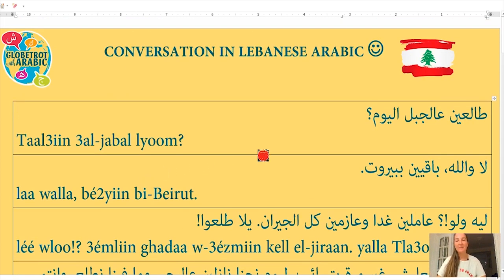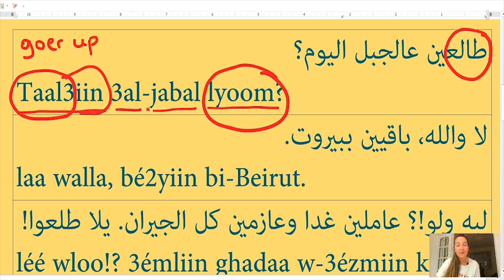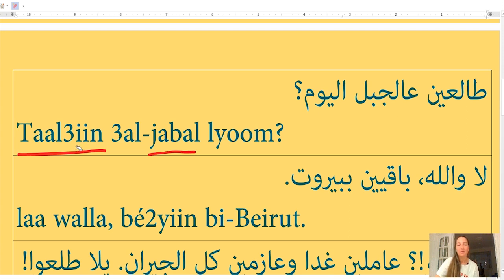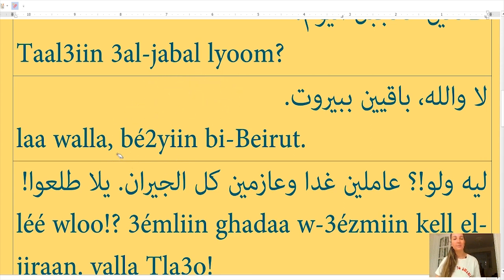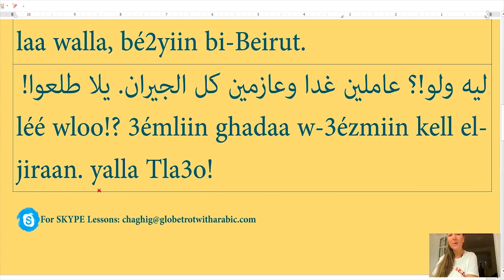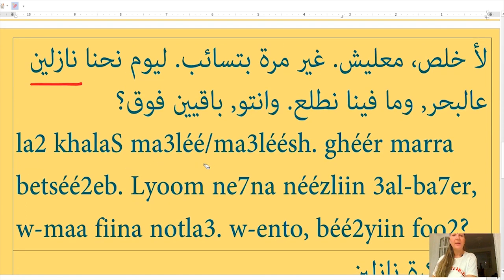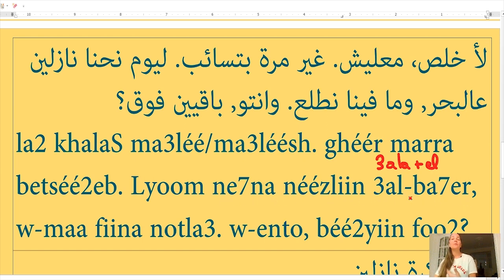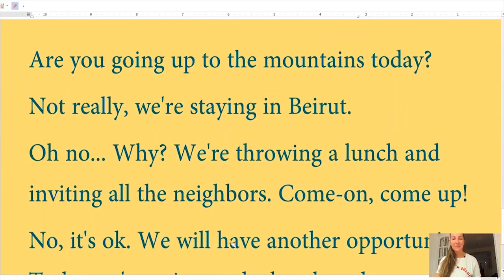Learn the Lebanese Arabic language(Levantine Arabic/Levantine Dialect)We're going UP to the mountain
In this short Spoken Lebanese Arabic Lesson (LEVANTINE DIALECT), you will learn the following conversation:

Are you going up to the mountains today?
Not really, we're staying in Beirut.
Oh no... Why? We're throwing a lunch and inviting all the neighbors. Come-on, come up!
No, it's ok. We will have another opportunity. Today we're going to the beach and we can't come up. And you (pl.)? Are you staying up?
Yes, we're coming down tomorrow.

Grammar: You will learn to use participles in the masculine, feminine and plural forms.

The best tip I can give you at this stage is, always write down what you hear and repeat sentences and words out-loud. This is essential in memorizing new vocabulary and achieving fluency as well as native-like pronunciation.  And remember, repetition is key!

If you'd like to take your Arabic language learning experience to the next level, get in touch for Skype lessons.  You can drop me a message on social media or via email!